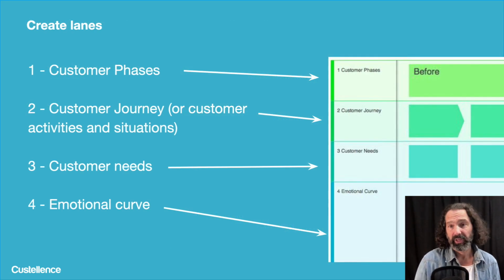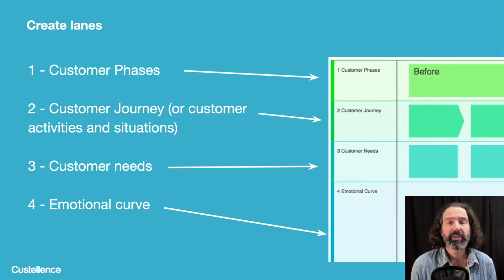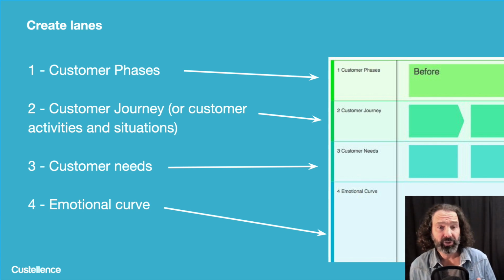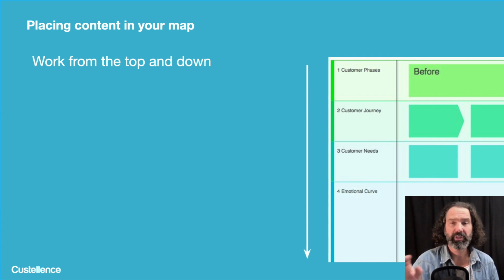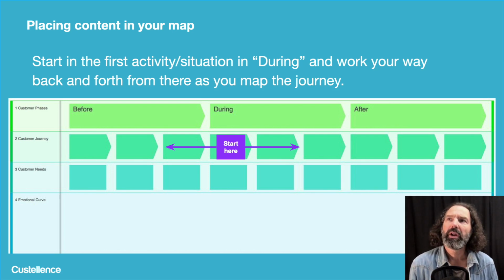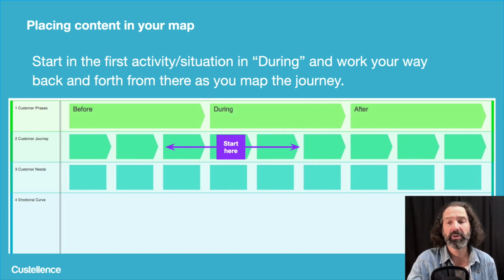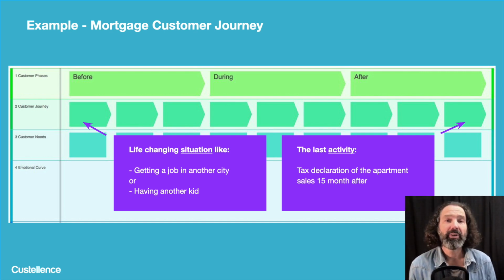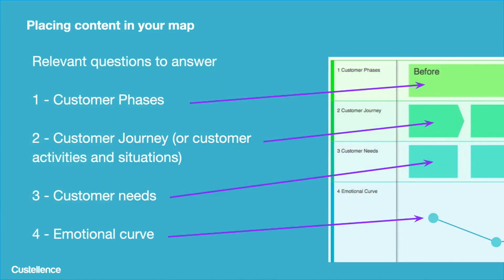Masterclass Lesson 7 - How and where do I start journey mapping?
Get hands-on guidance on where in your journey map you can start mapping, and what elements you need to have in your map.
This is the seventh and last lesson in the Customer Journey Mapping Essentials Masterclass, created by Custellence and The Service Design Show.